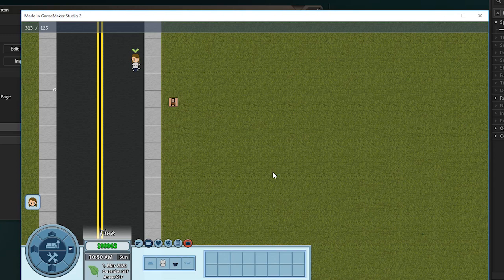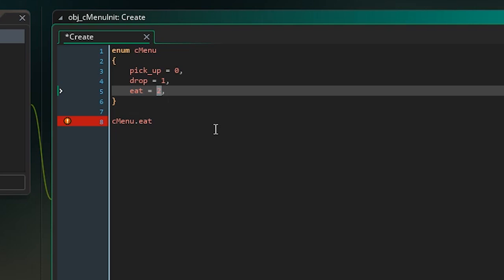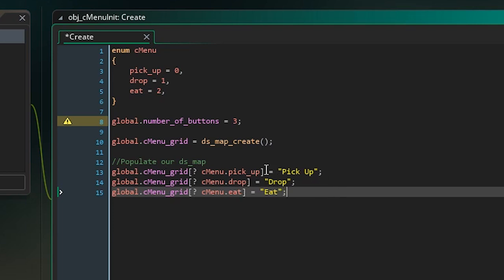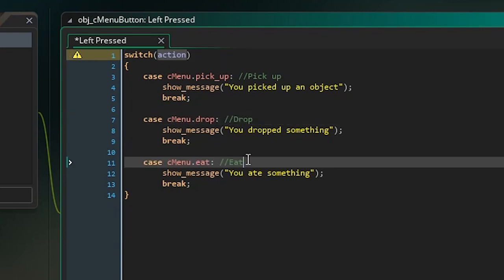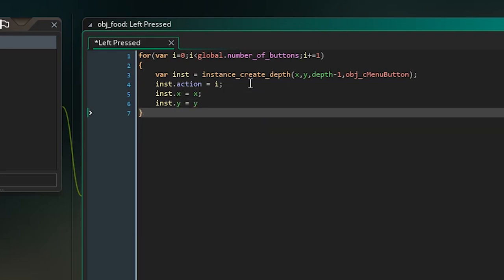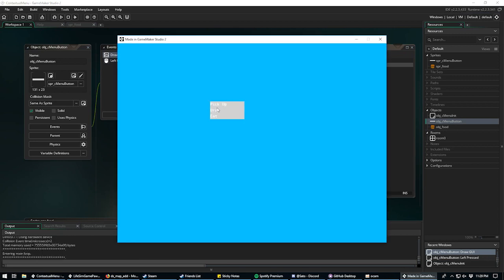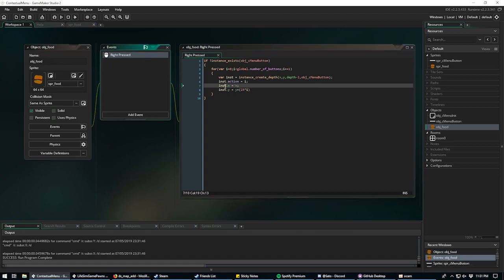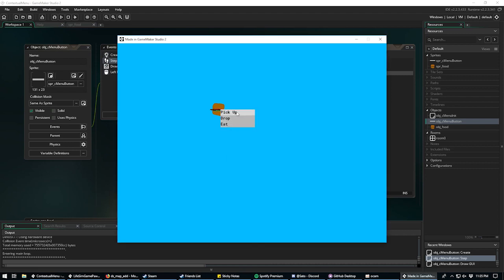Basic Contextual Menu Tutorial Part 1 | GameMaker | Buttons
==Please Comment any questions you have about the project!==

This is a very basic, but useful, contextual menu for GameMaker. This can be expanded upon!